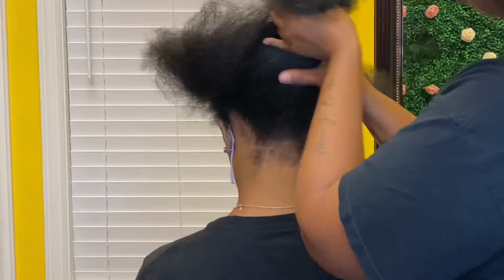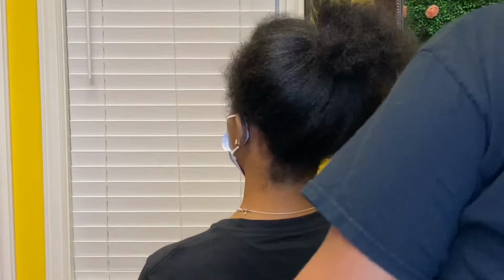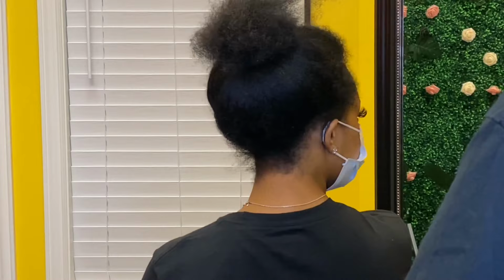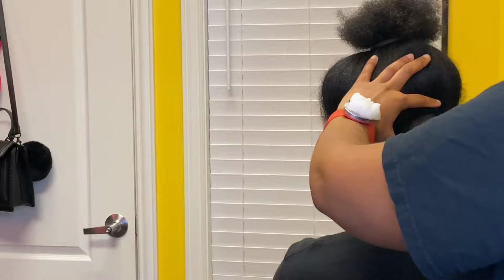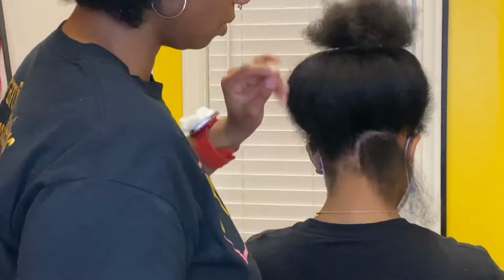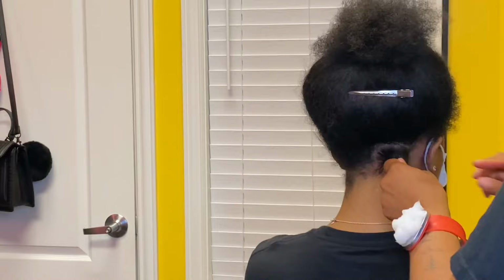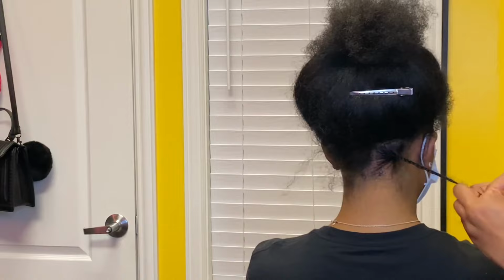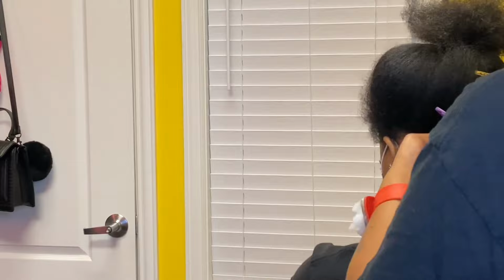Soft Locs Tutorial |NO KNOT METHOD| Step By Step | 36 inches long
*** DUE TO COPYRIGHT THE SOUND HAS BEEN TAKING OUT PLEASE CHECK OUT MY UPDATED VIDEO ***

did not use all
 4 packs of hair

1 pack of spring twist to wrap the top